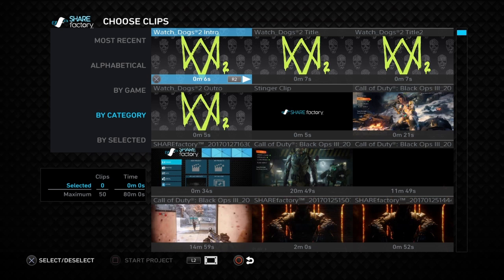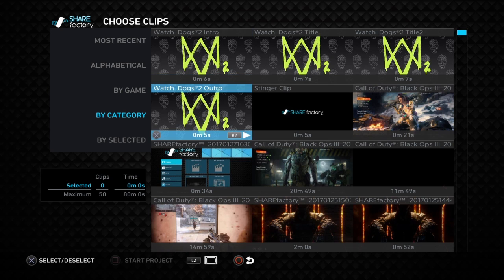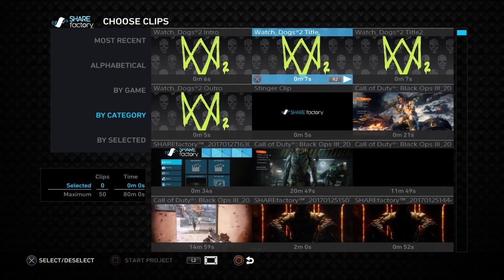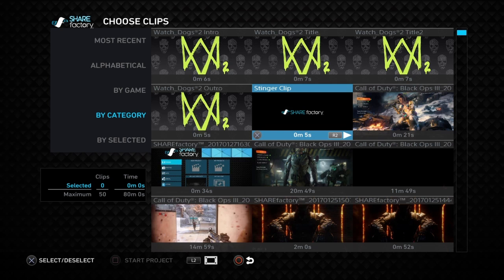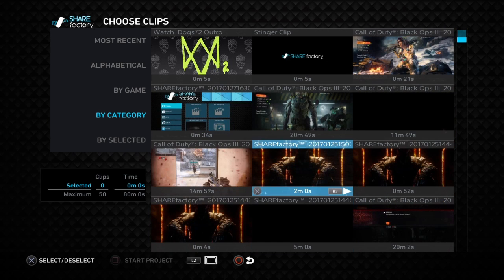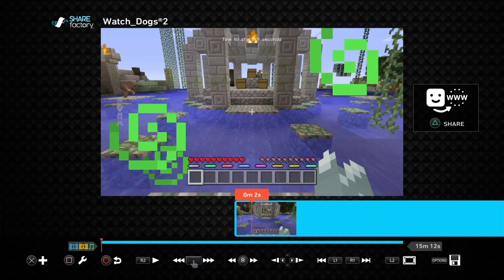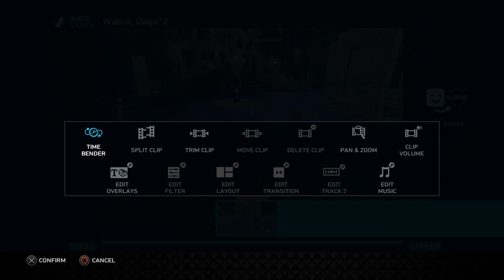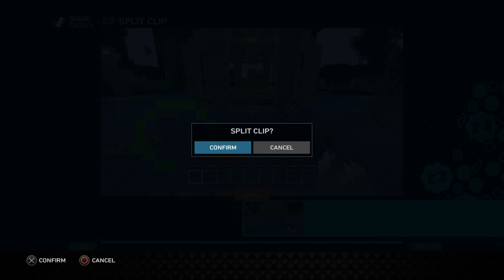HOW TO USE SHAREFACTORY THE RIGHT WAY UNDEATAILED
5 likes for the next one, i will be explaining how to use every tool in depth